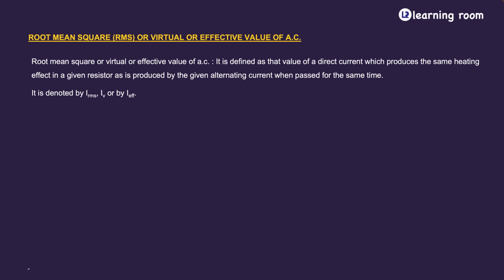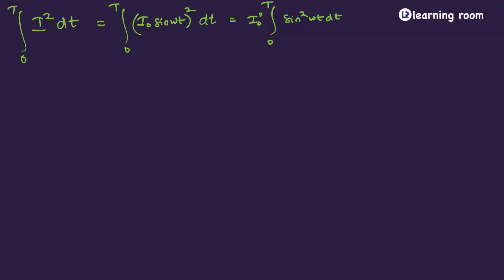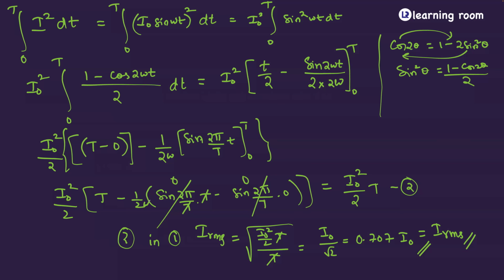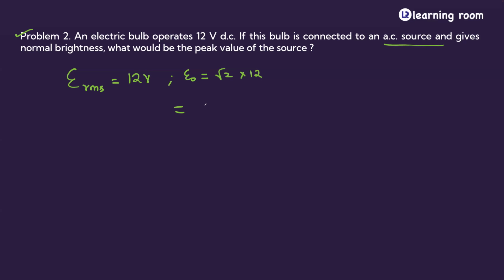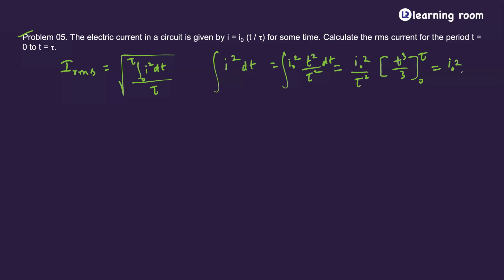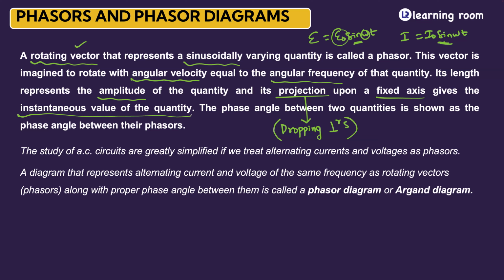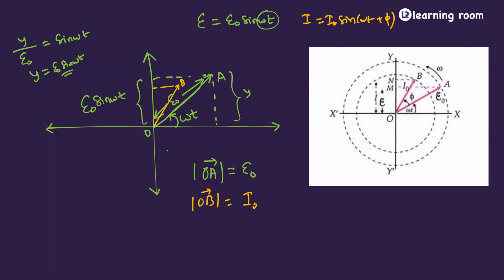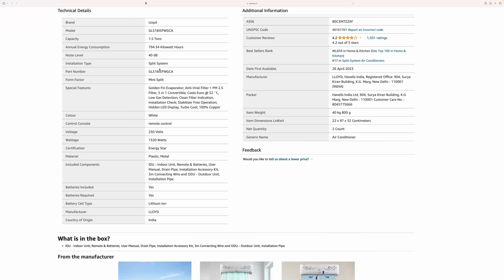XII Physics b2 5th sep 23